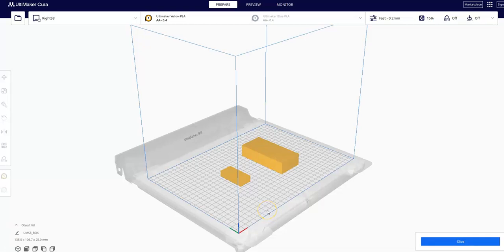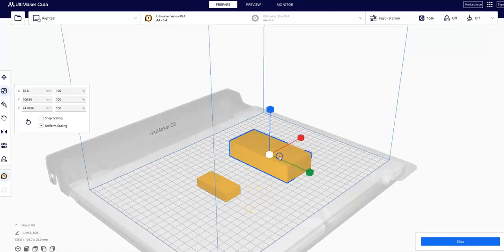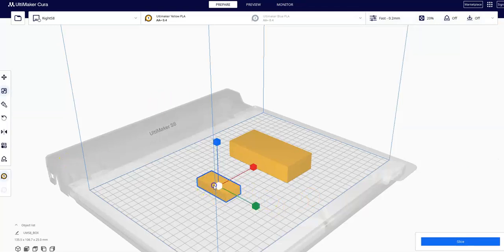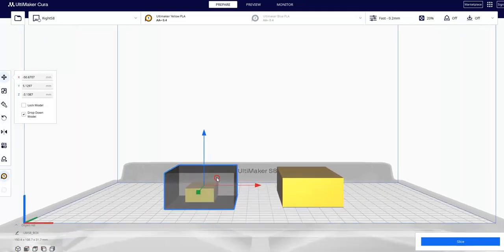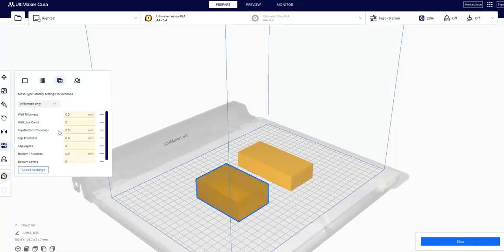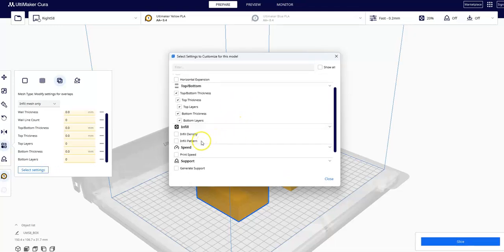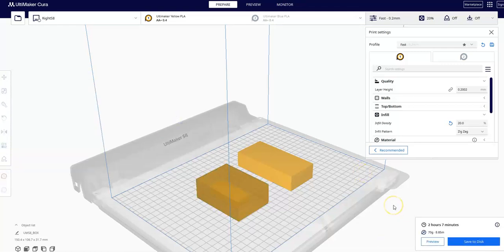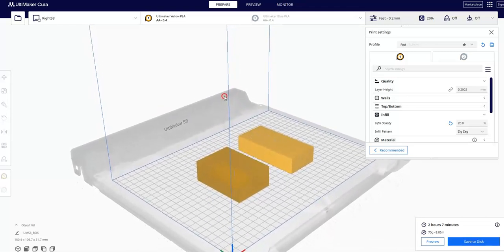Ultimaker Cura Tutorial - Differing Infills For Multiple Parts In A Print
How to have multiple parts with differnt infill amounts in Ultimaker Cura